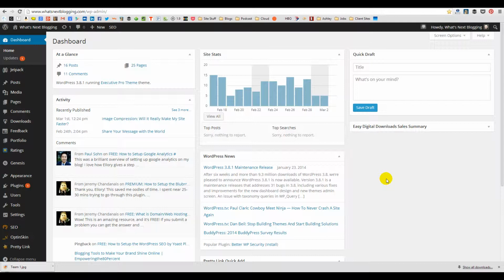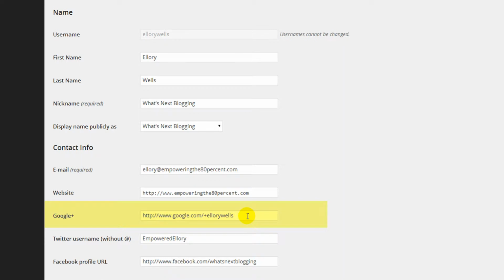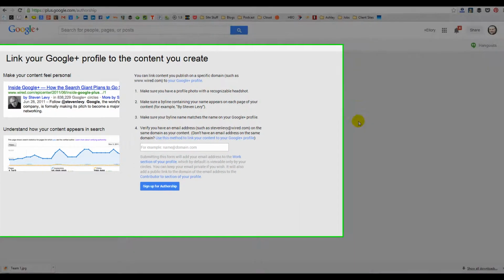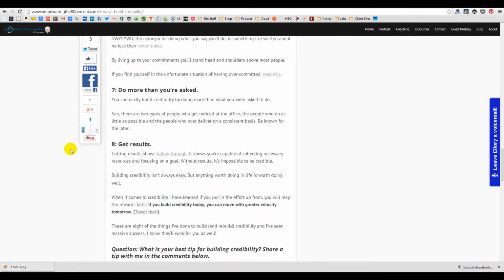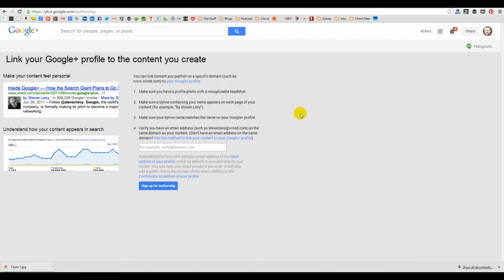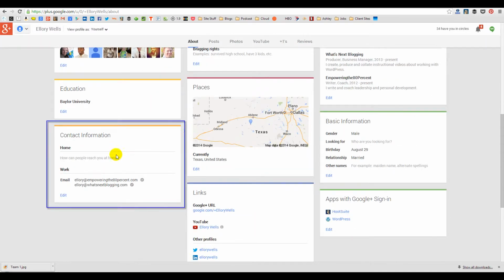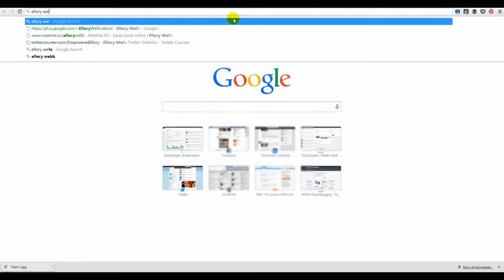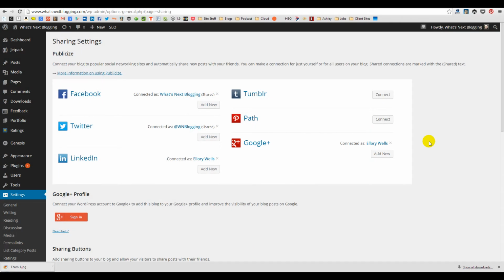How to Set Up Google Authorship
This tutorial shows you how to set up your WordPress website with Google Authorship.

One of the most interesting things to come out of Google search in the past year or so is the addition of Google Authorship. With Google Authorship, you can increase the credibility of your site by having people in your circles and giving and receiving +1s in the Google+ community.

By connecting your WordPress profile to your Google+ profile, you can increase your authorship rating and get your profile picture to show up next to your article in search results.

If you want to know how to set up Google Authorship, this video will walk you through the steps you need to take. See you on the other side!

After watching this tutorial you will know:
- How to connect WordPress to Google+
- How to link Google+ to Google Authorship
- How to configure sharing in WordPress to best utilize Google+ and Google Authorship

Oh, and one last thing, if you DO want your guest posts to benefit from your Google Authorship, make sure to include the following HTML code at the bottom of every post you submit.

Whoops! YouTube blocks that type of code. To see full notes and get the code you need,